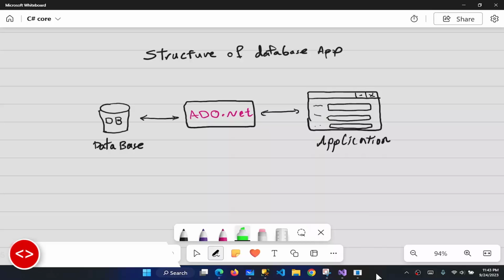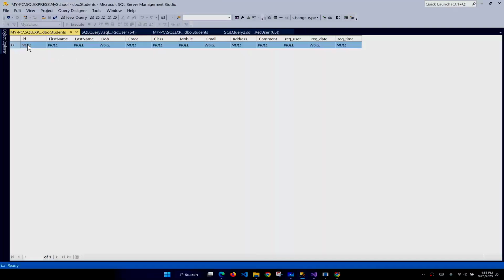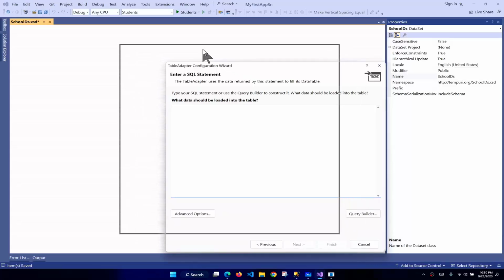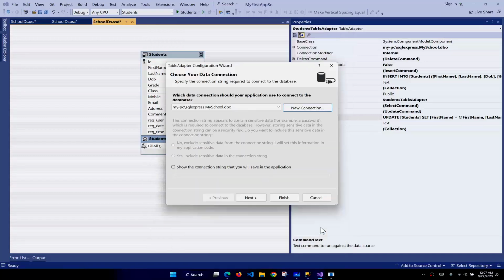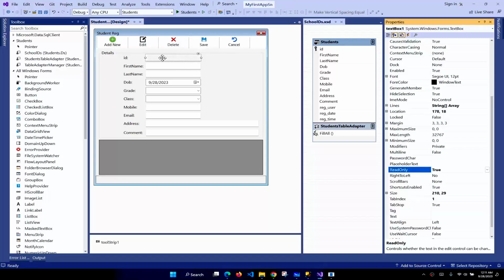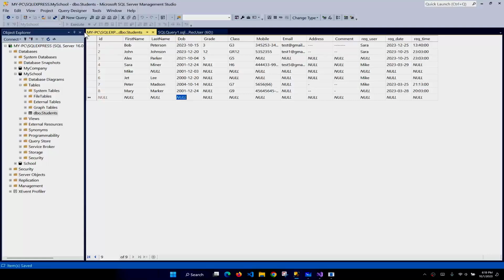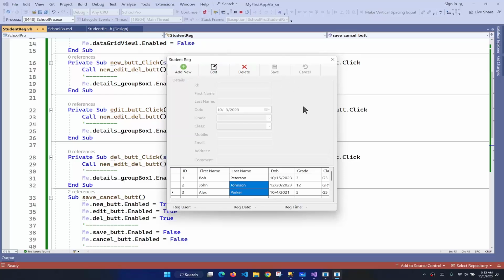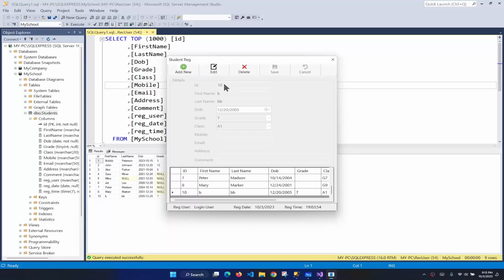How To Create A SQL App In VB.NET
Hi there! In this video I'm going to teach you how to create an SQL (Structured Query Language) project in VB.NET.

#1 (00:00:00) Structure of database app in VB.NET
#2 (00:05:39) Design Database in VB.NET
#3 (00:26:33) Create a new project in VB.NET
#4 (00:36:43) Add data adapter and data table in VB.NET
#5 (00:53:17) deep diving data adapter and data table in VB.NET
#6 (01:02:49) Add "Students data" data entry form in VB.NET
#7 (01:07:01) Design of top buttons in VB.NET
#8 (01:14:53) Adding items to form in VB.NET
#9 (01:27:15) Loading data in data grid view in VB.NET
#10 (01:46:54) Customize data grid view in VB.NET
#11 (01:53:39) Enable and disable buttons in VB.NET
#12 (02:24:24) VB Code for new, edit, and delete in VB.NET
#13 (02:12:39) Save button VB code
xxxxxxxxxxxxxxxxxxxxxxxxxxxxxxxxxxxxxxxxxxxxxxxxxxxxxxxxxxxxxxxxxxxxxxxxxxxxxxxxxxxxxxxxxxxxx